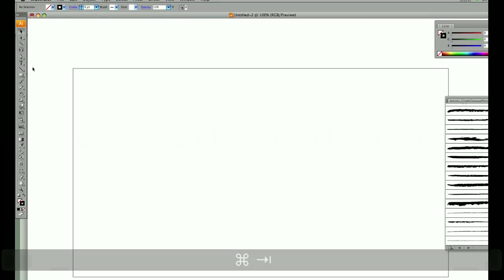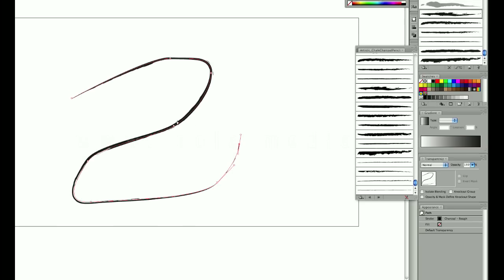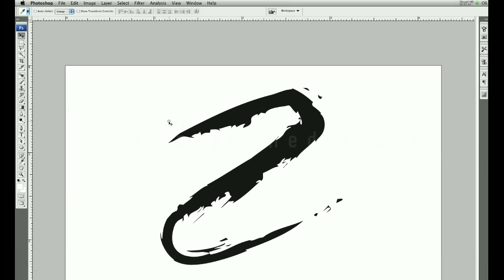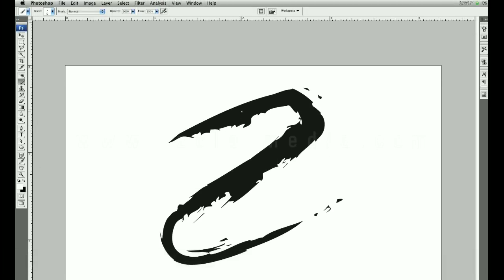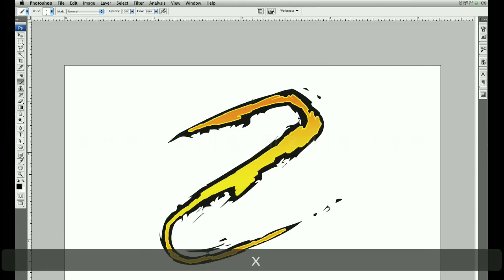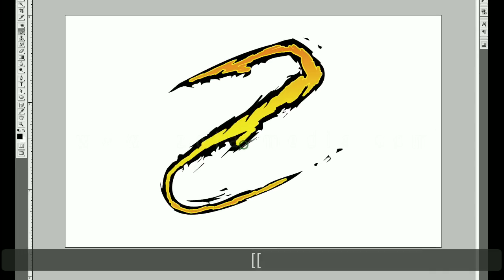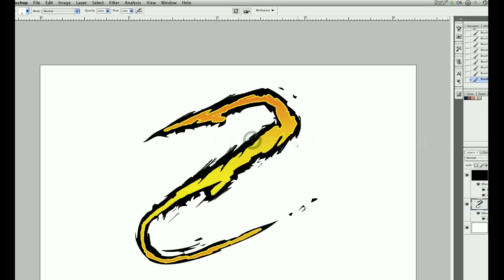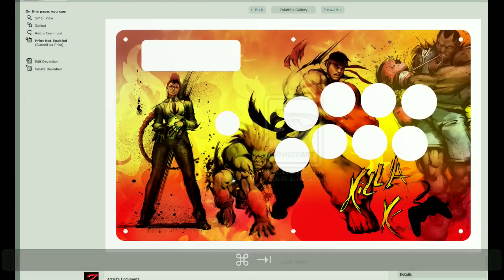Zola Tutorial 01: SF4 Style Text Using Layer Styles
This is my first tutorial, and this is more a test than anything else, don't expect anything groundbreaking on this one :)

This will be a run-through on how to create custom text such as the SF4 text fast and easy using photoshop's powerful layer styles.

I am new to the whole tut thing so hopefully delivery, quality and punchlines will get a lot better as I do more of these.